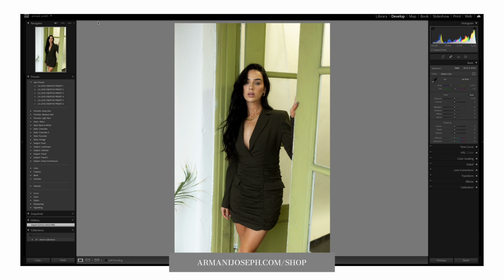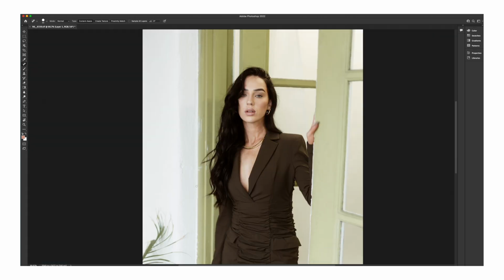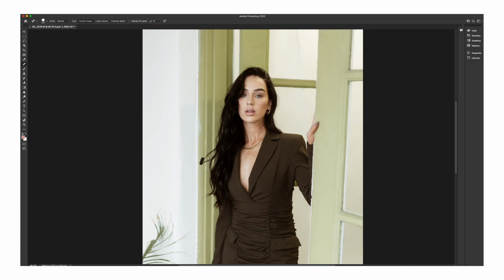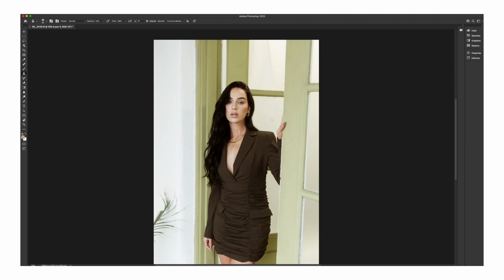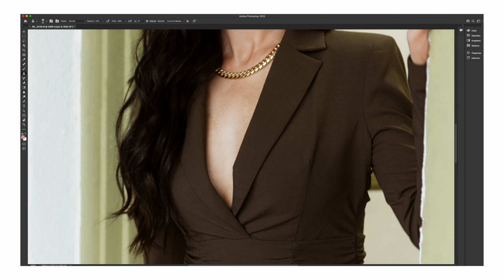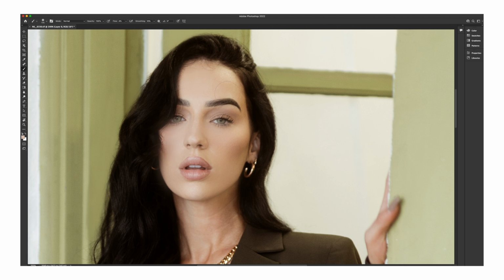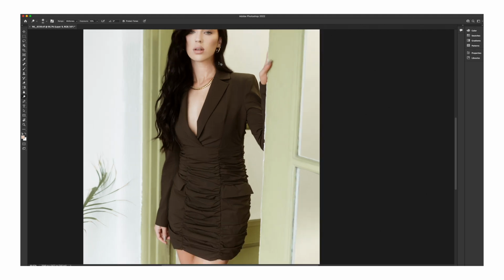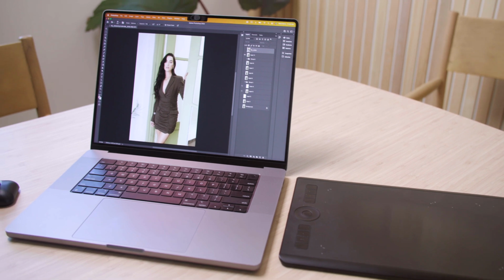Revolutionize Your Photo Editing with Retouch4me Dodge & Burn AI Software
I've had a few requests asking for editing videos. Breaking down my color grading and retouching. So I decided to show you one of the fast editing hacks. That I use when I need to edit a lot of photos at once. Whether it be time or budget restraints. These techniques have saved me time and impressed clients.

In this video, I break down how I use Retouch4me plugins to dodge and burn quickly with the click of a button. I also showcase my Lightroom presets that I have available for purchase on my website.

Gear:
M1 Macbook pro
CANON R6
SIGMA 50MM

Thanks to our model you can follow her here ►

LiveArtLove.com